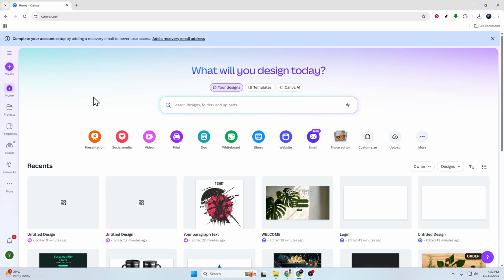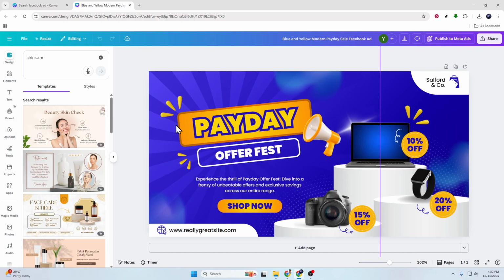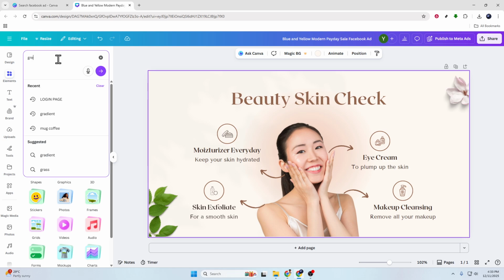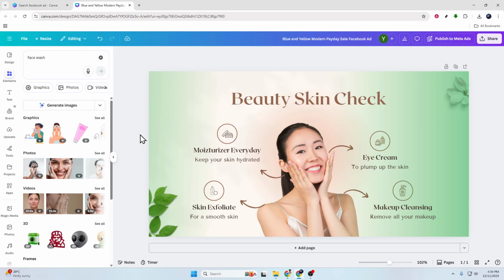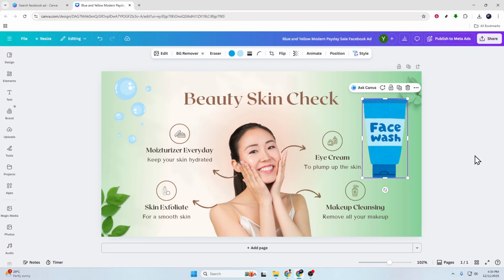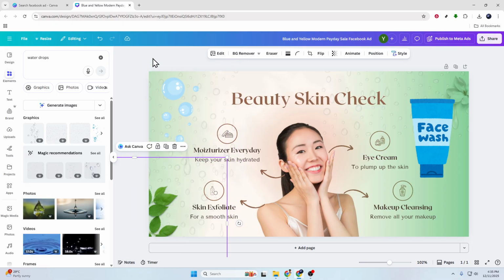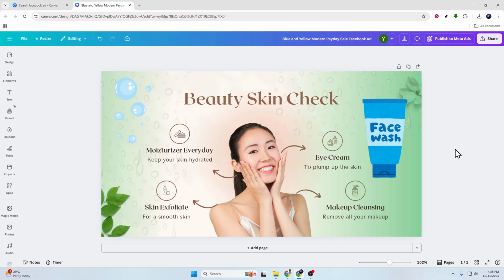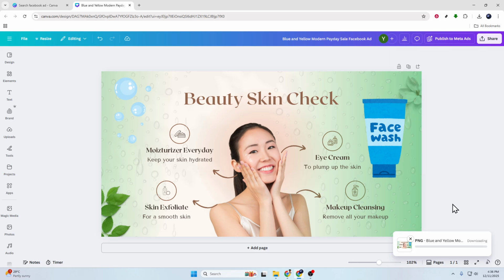How To Make Facewash Ad In Canva – Easy (2025)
Facewash ads need clean visuals, skincare aesthetics, and strong product focus. This tutorial shows how to design professional facewash ads using Canva with product mockups, textures, lighting, and branding.

⏱️ Timestamps:
0:00 – Introduction
0:40 – Choose skincare ad layout
1:20 – Add product images
2:00 – Apply clean color palette
3:00 – Add text & highlights
4:00 – Export ad design